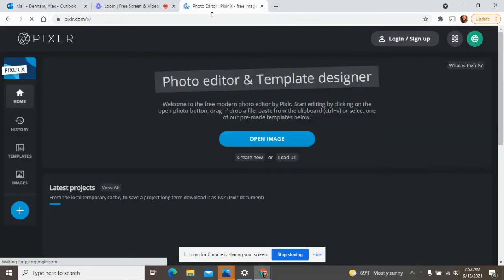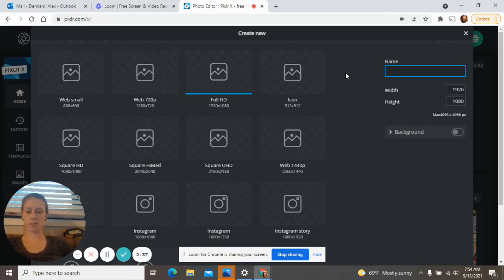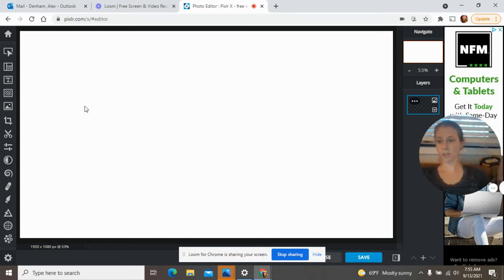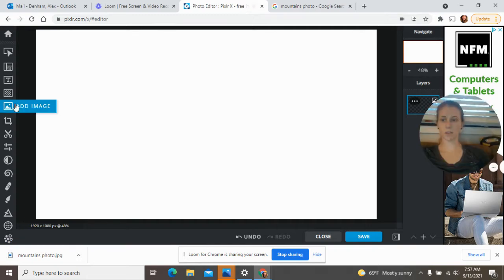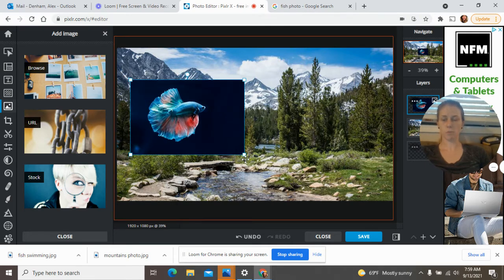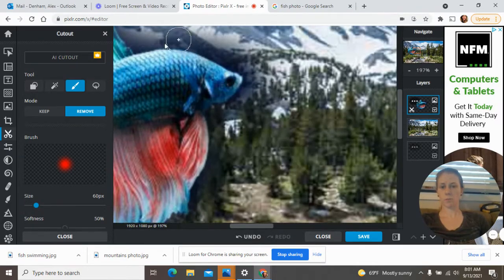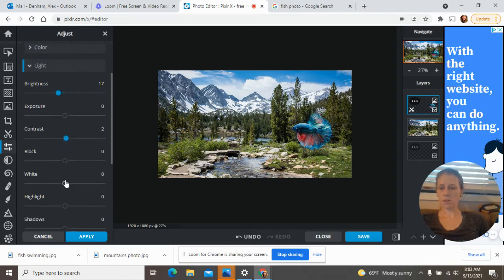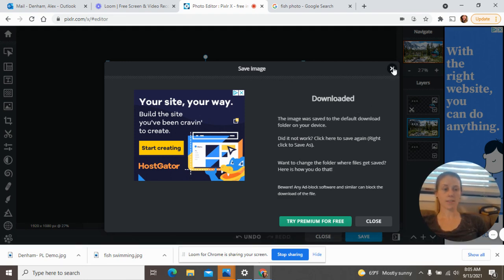Pixlr and the Psychological Landscape Tutorial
Follow this tutorial to do your assignment for 9/13 on the Psychological Landscape Pixlr Practice assignment with the sub